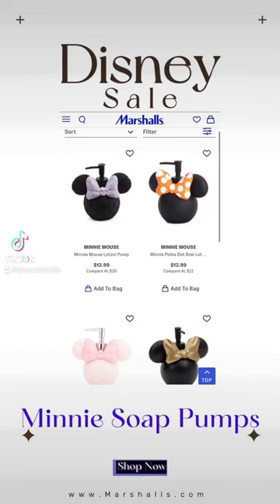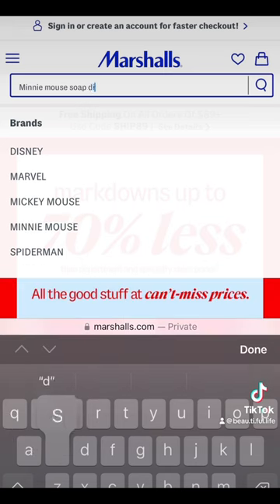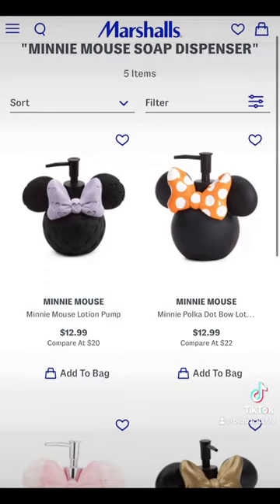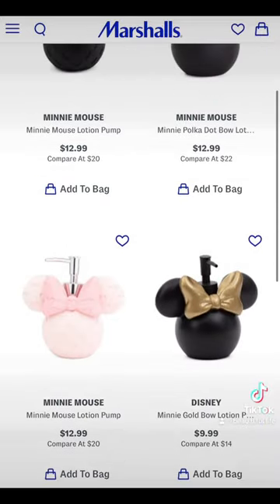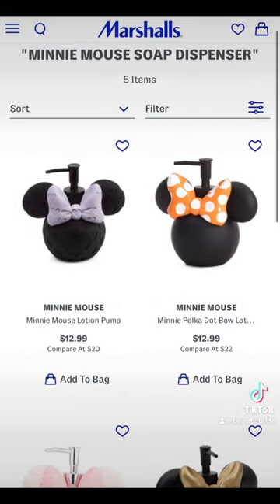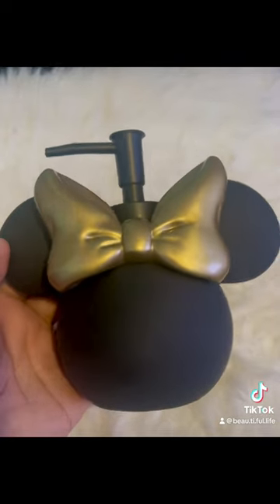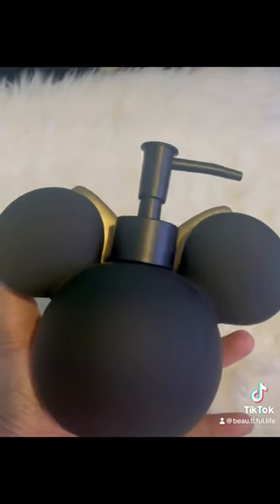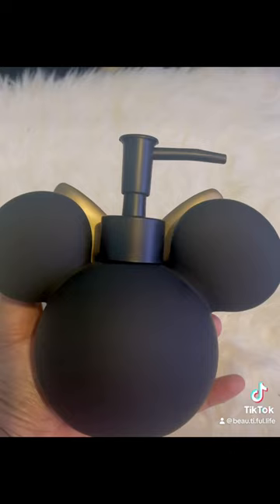Minnie Mouse soap dispensers are BACK IN STOCK